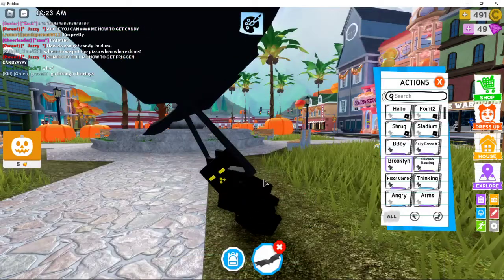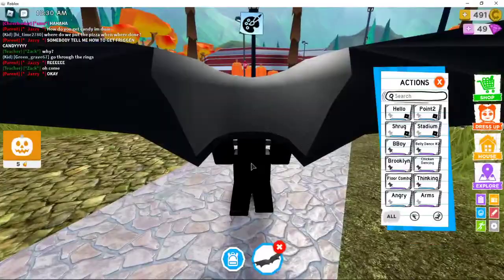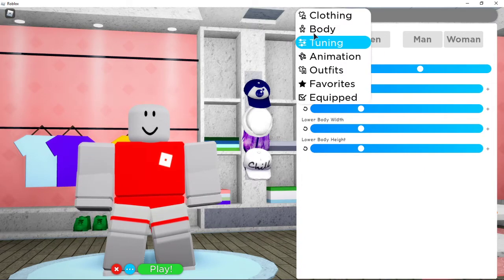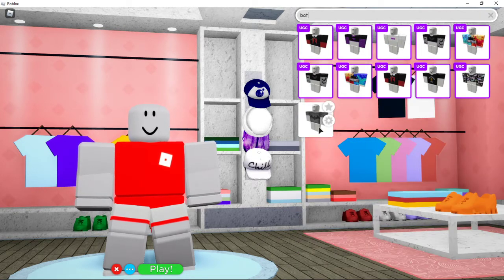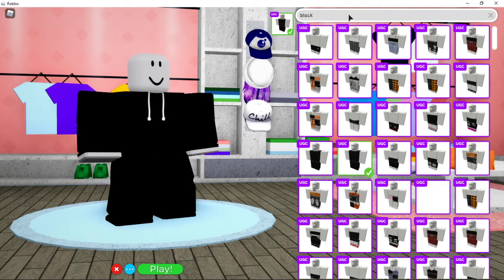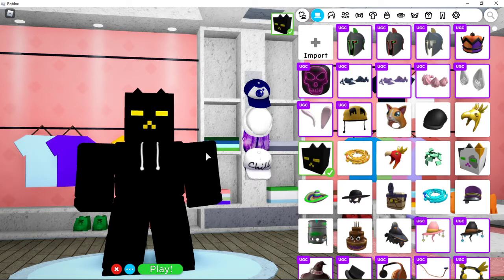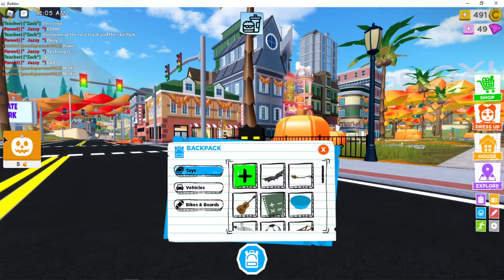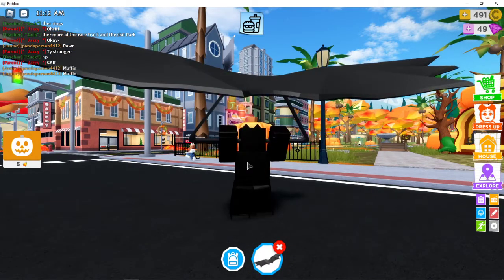how to make a bat outfit in robloxian highschool!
this video shows you how to make a bat in rhs